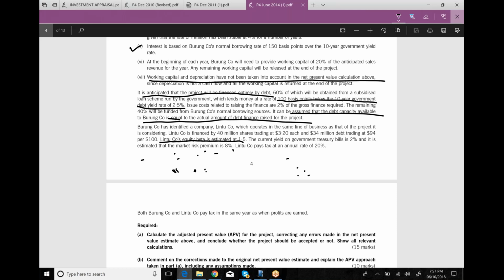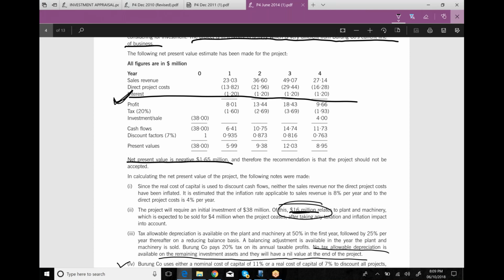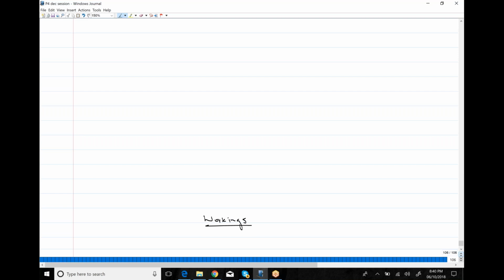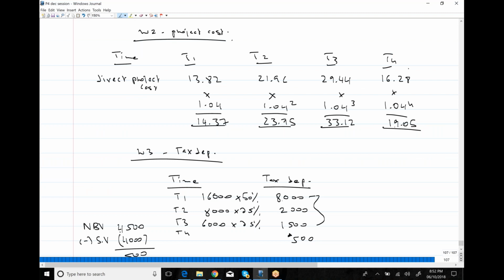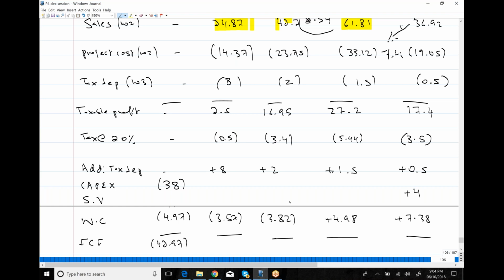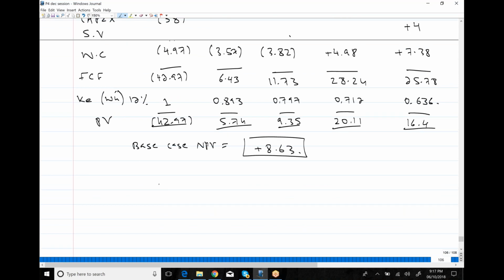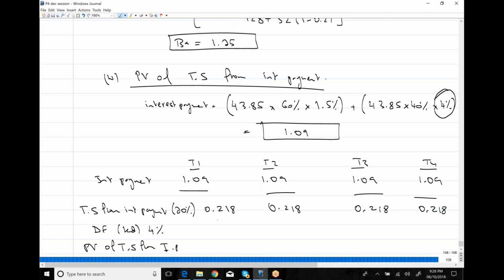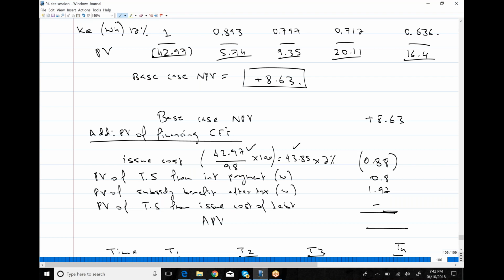Burung co (june 14) question- ACCA AFM (Adjusted present value APV)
In this video i have discussed the question of burung co in complete detail. Learn how to deal with questions on APV in the easiest way.

Join our live online classes for more details visit our facebook